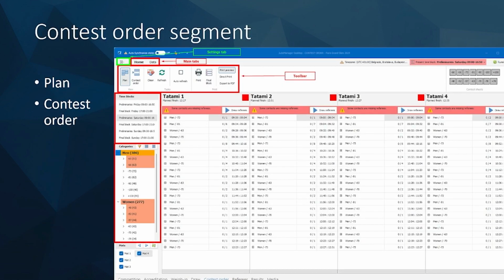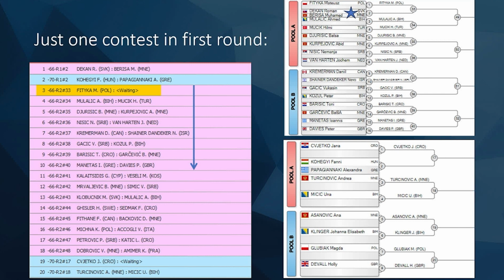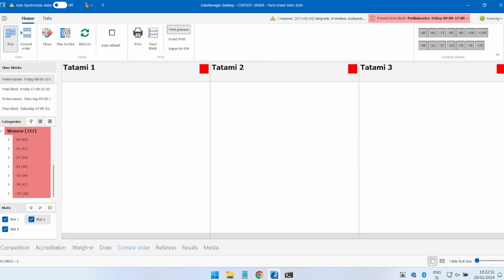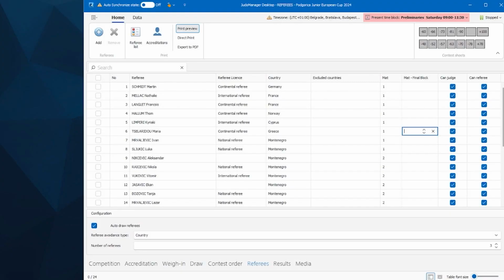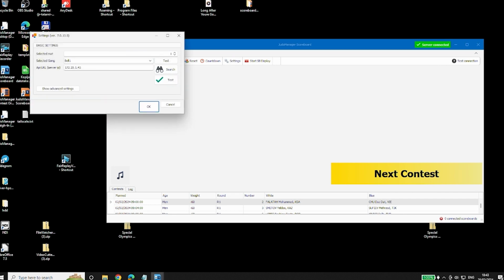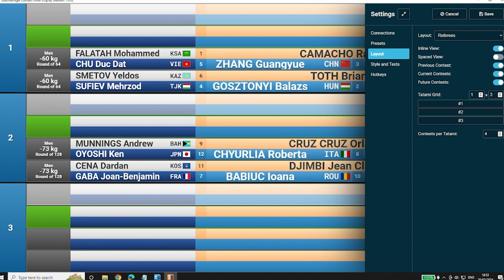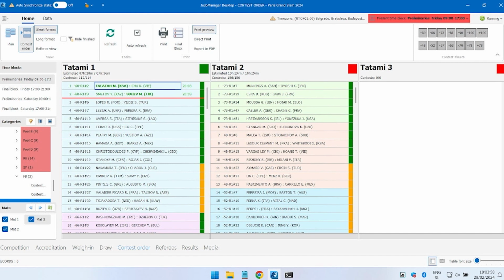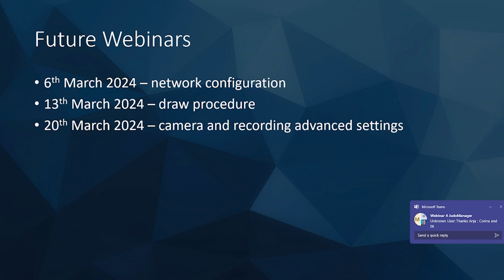JudoManager Webinar - 4 (28.2.2024) - Judo Manager Desktop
0:58 Planning contest order
12:08 How and why enter pause and make changes in contest order
16:09 Double repechage situations
17:37 Plan vs contest order questions
19:37 Practical demonstration with JudoManager
28:53 Working with referees
31:38 Referees demonstration in JudoManager
40:53 Setting up scoreboards
45:25 Common mistakes during scoreboard setup
50:42 Contest order display demonstration
52:52 Coach assistant example
54:02 How to print and what to print
1:00:55 Scoreboard mistakes
1:03:33 Disqualifications
1:08:15 Questions

Links:
JudoManager documentation